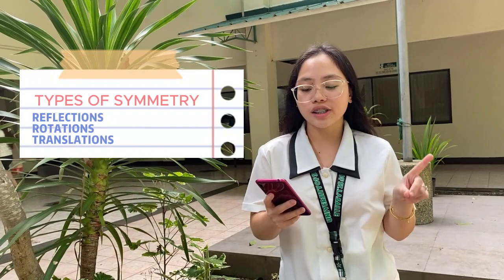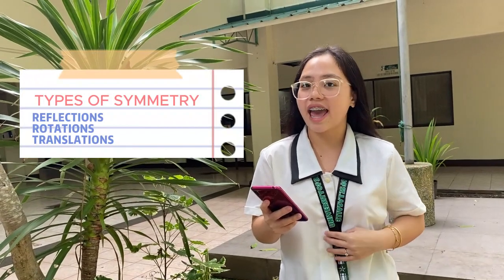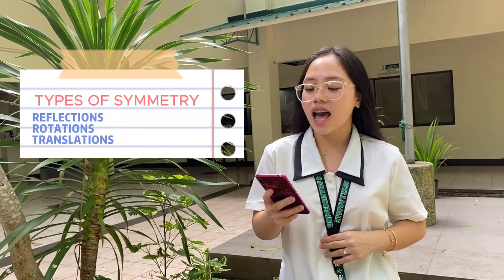CHAPTER 6 | BROKEN SYMMETRY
CHAPTER 6 BROKEN SYMMETRY BSHM 1B

Members:
Jan Cris Cayabyab
Nicole Klievert Avery Deocampo
Hans Gabriel Gelisanga
Matthew Micael
Riz Symon Sapungan
Enya Vianne Sumpay